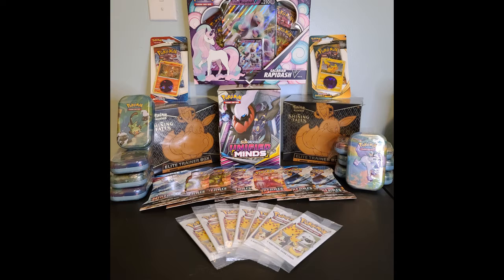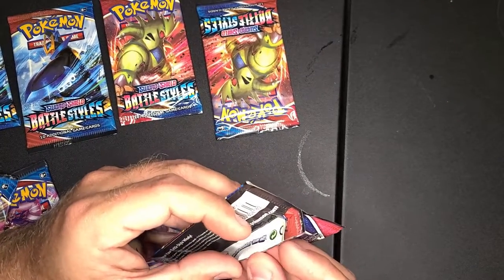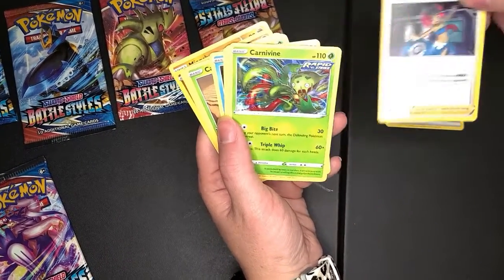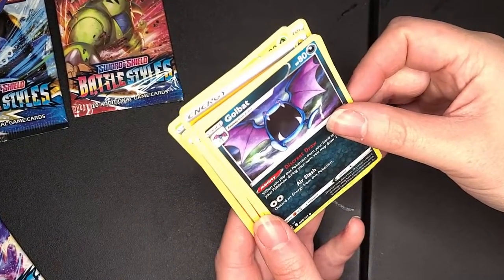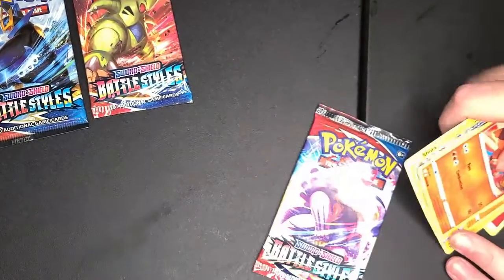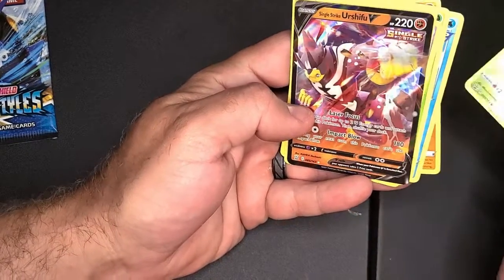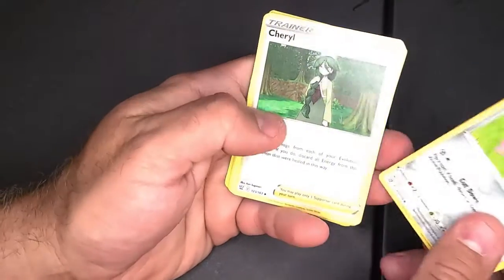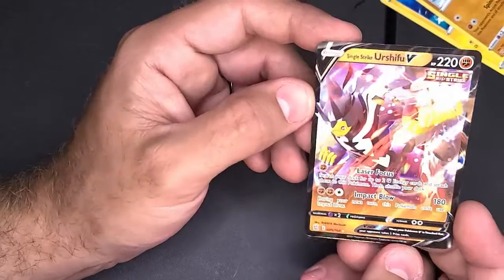Pokémon Family 11 Booster Pack Opening Battle Styles Pack Break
Special guest stars Hannah and Harper help open 11 Battle Styles Booster packs! Fun time and hilarious antics from 5 year old Harper! Some really cool cards get pulled!

Be sure to check our channel for our upcoming Chilling Reign Booster Box openings!